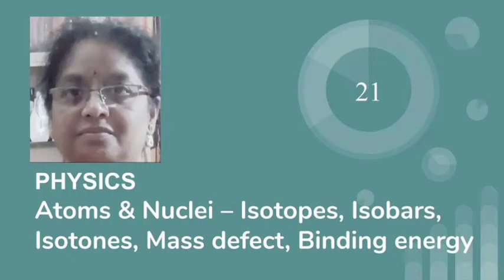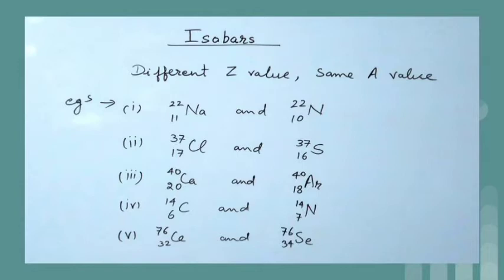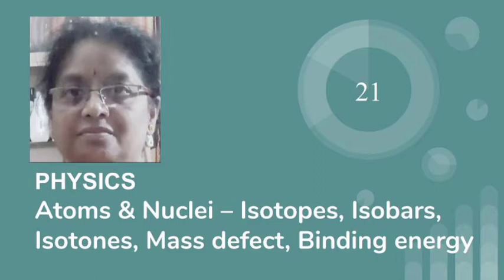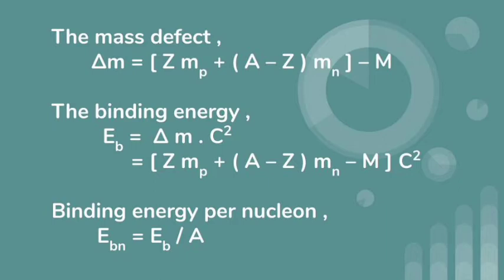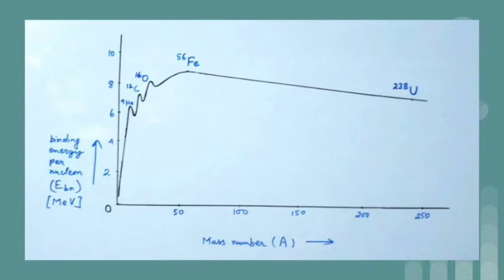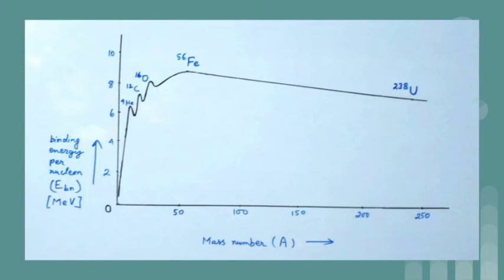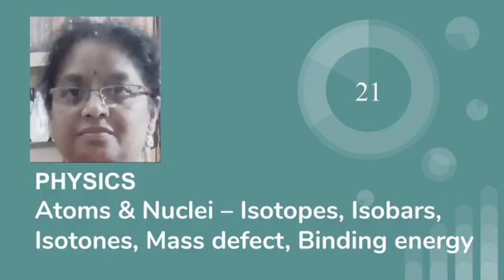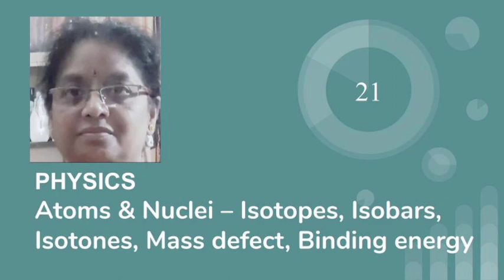Mass defect, Binding energy by Shubha Prasad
Isotopes,Isobars,Isotones, Mass defect, Binding energy, Nuclear force.